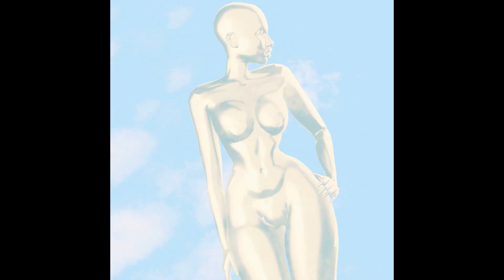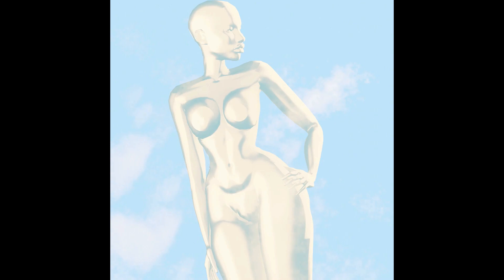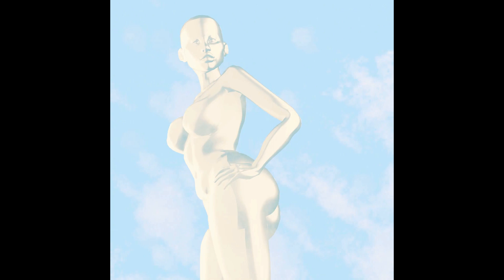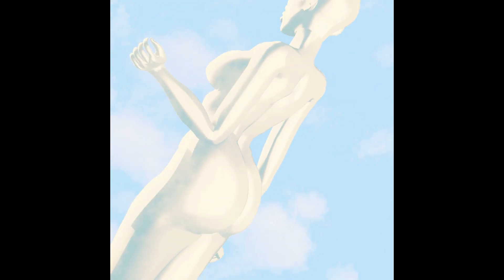The House of Kiko Vanity : The Cloud Body ☁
♡ Open Me, Beauties ♡

FAQ:
Recording Software: OBS
Origin ID: kikovanity
My Age: 22
My PC/ Laptop: Dell Inspiron 15 7567 Laptop
Editing: Filmora
Where Can I Find Your CC: Ask On Tumblr?

Sim Request:
I TAKE SIM REQUESTS! (Just know it may be released publicly!)
Can You Send Me Your Mods Folder? : No/ Against Creator Policies